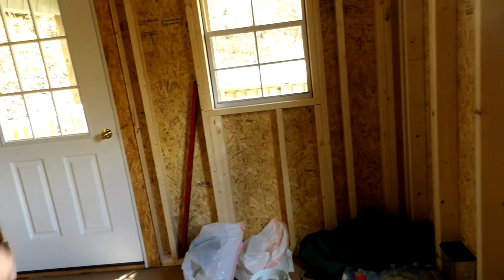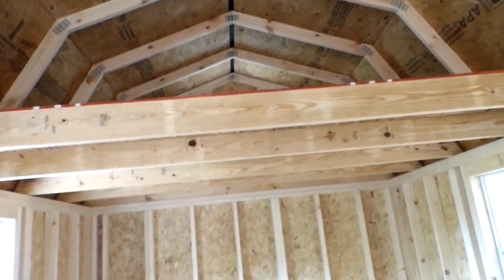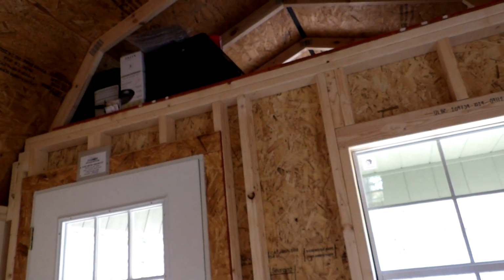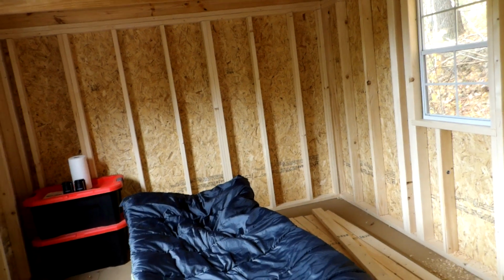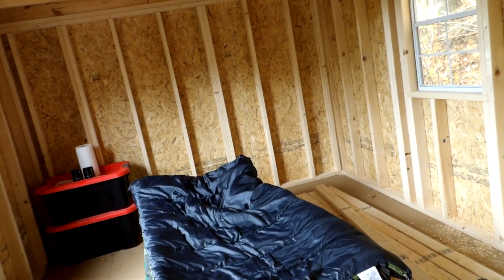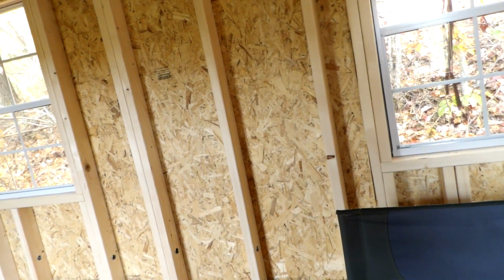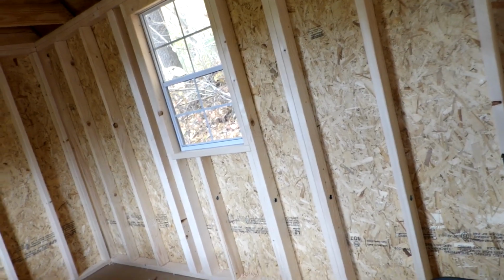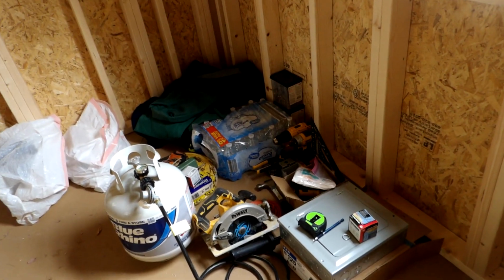Now lets check in with Rob and see what is going on in his cabin.